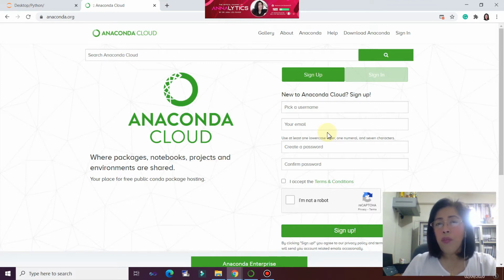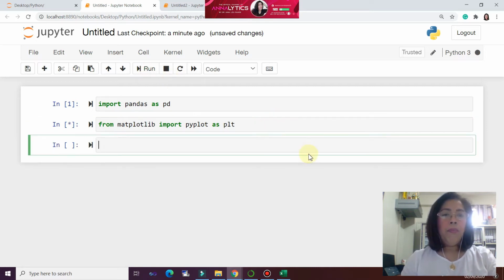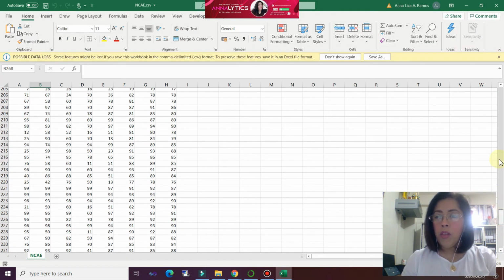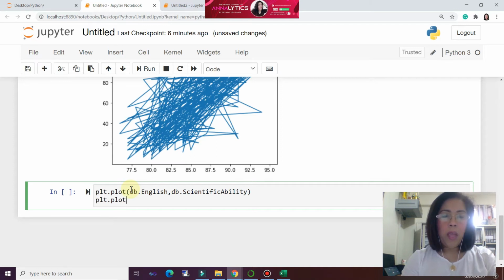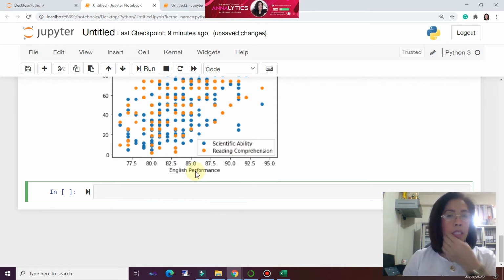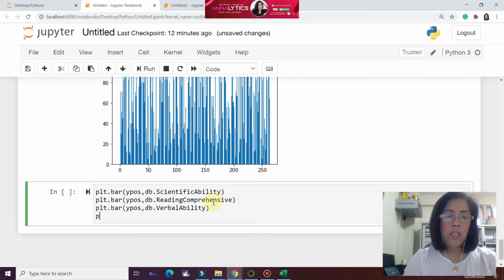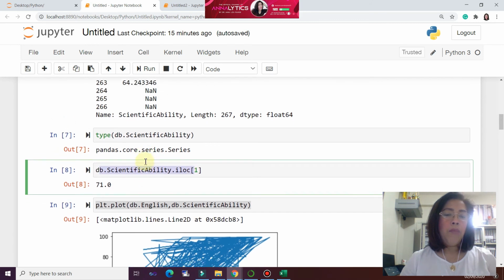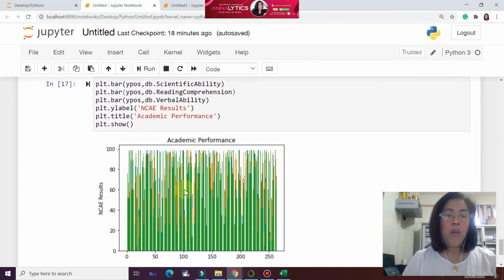Data Visualization using PYTHON- An Introduction on Creating Charts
This material will guide you on how to create charts using Python.